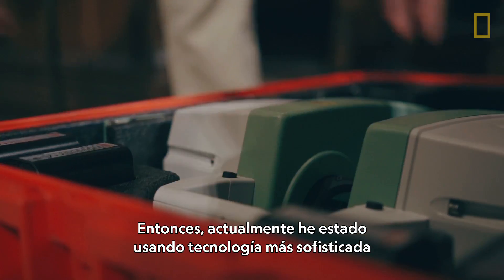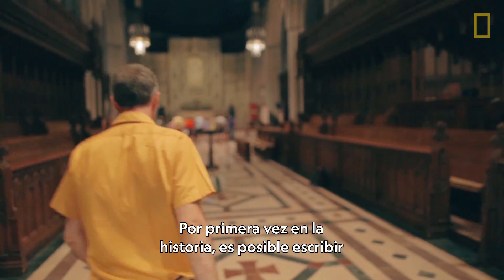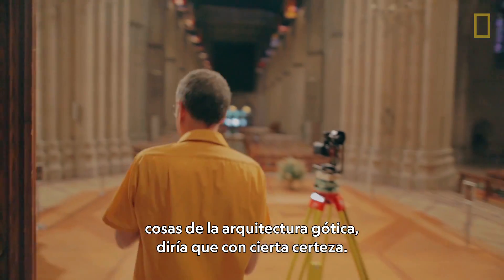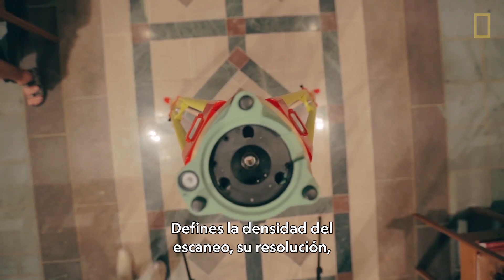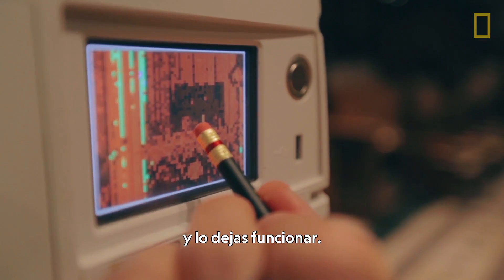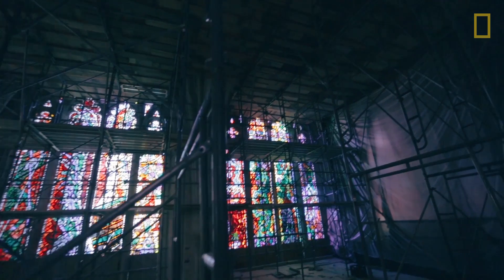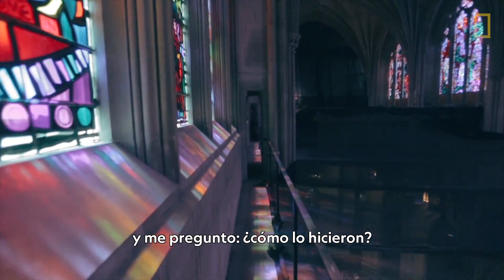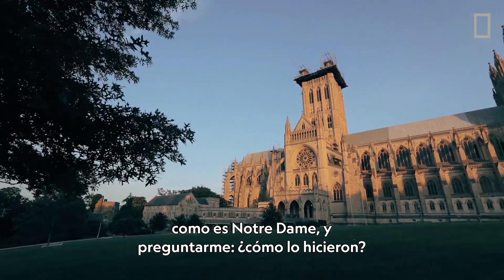Exploración láser revela los misterios de las catedrales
El historiador de arte y experto en tecnología Andrew Tallon usa láseres para descubrir los secretos de los constructores detrás de la Catedral Nacional en Washington D.C.

Más sobre NationalGeographic en
✅Series y episodios completos (App)